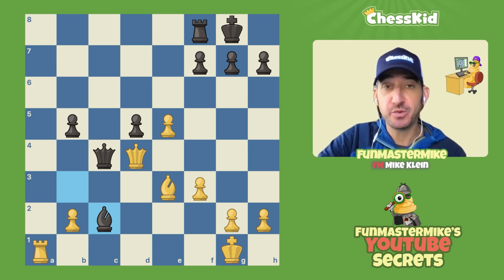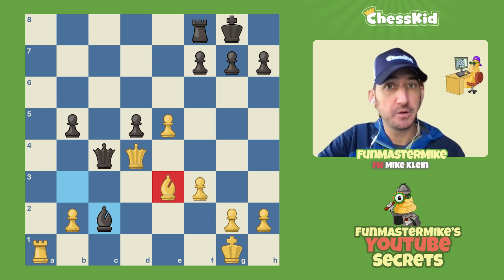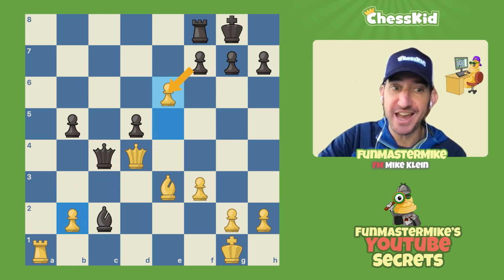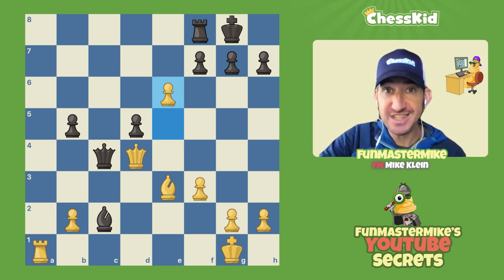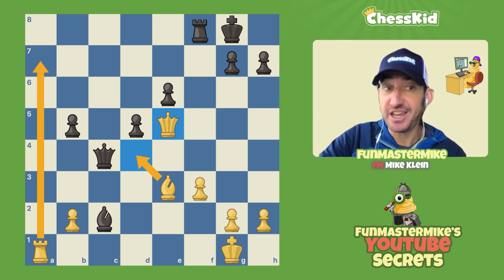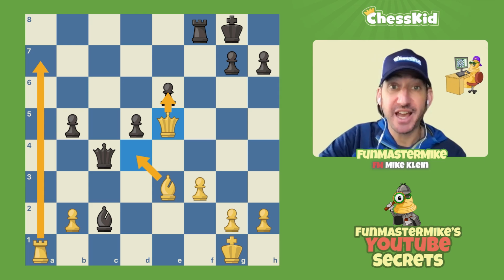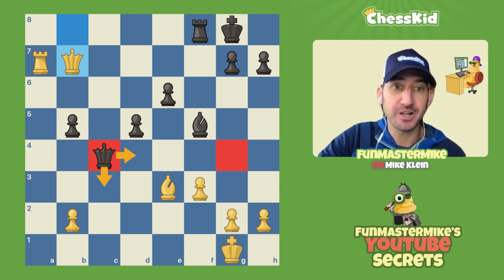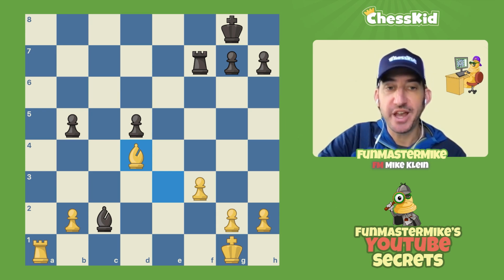Clearance Sacrifice in Chess | Chess Tactics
Today FunMasterMike shows us the idea of Clearance to attack in positions with opposite colored bishops in the middle game. He reviews the games of GM Fabiano Caruana vs. GM Leinier Dominguez and a past YouTube video between NM Tani Adewumi vs. FM Shreyas Royal!

Visit our Chess site for Kids, ChessKid.com!